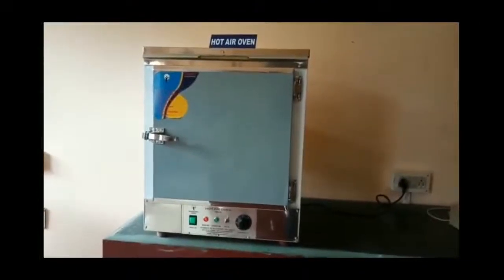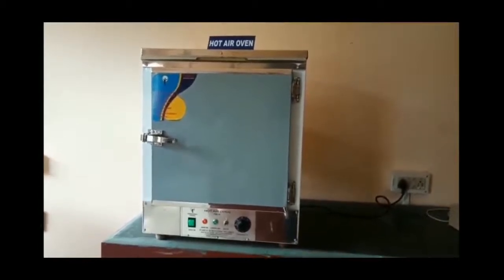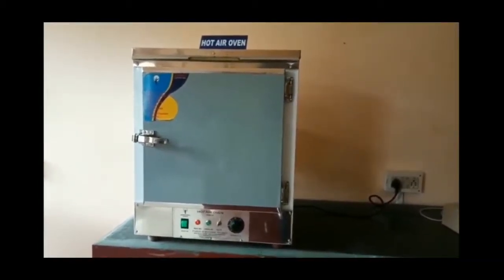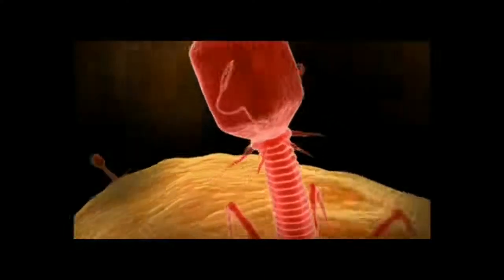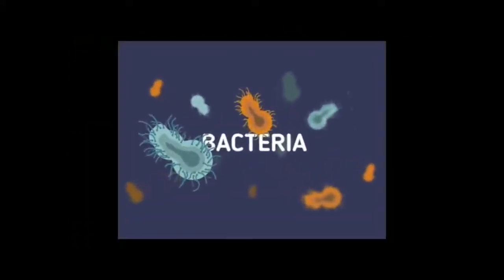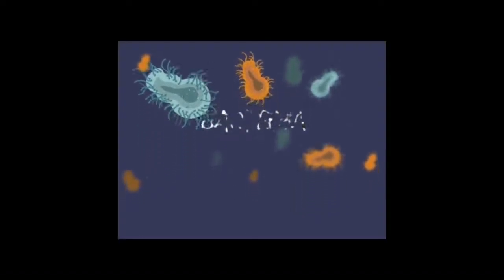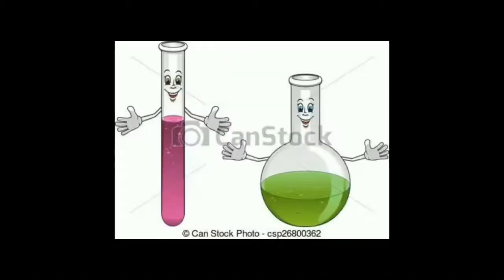Demonstration of the working principles of Hot air oven by Moitrayee Devi